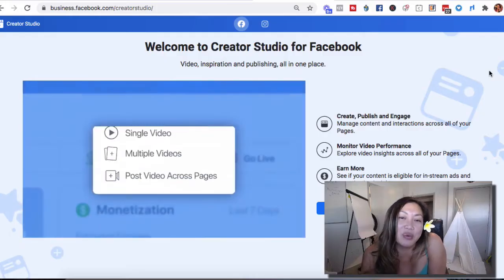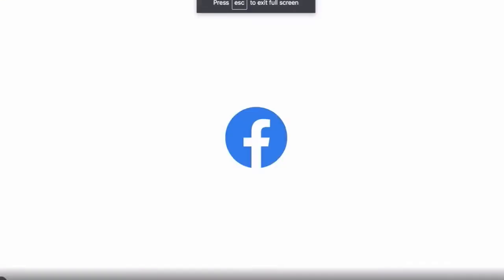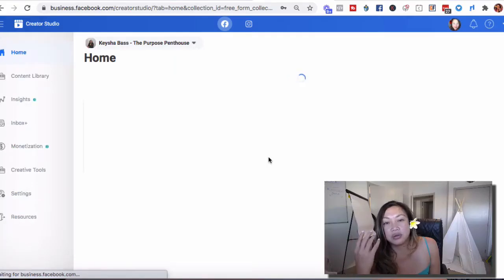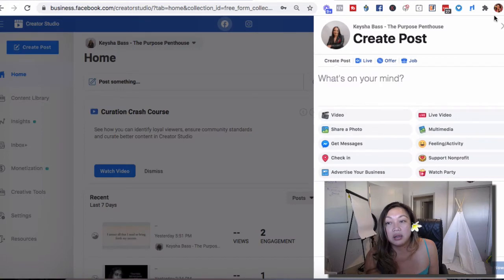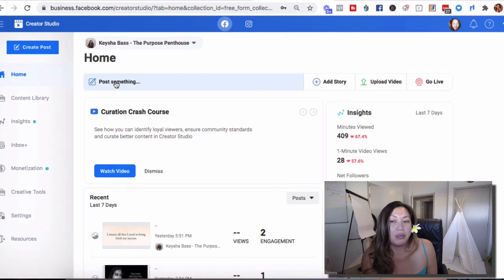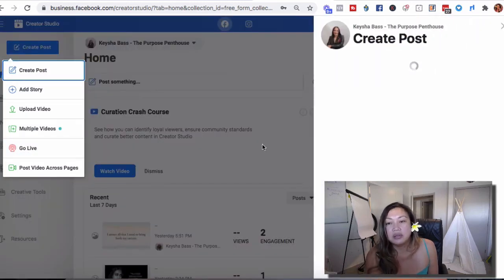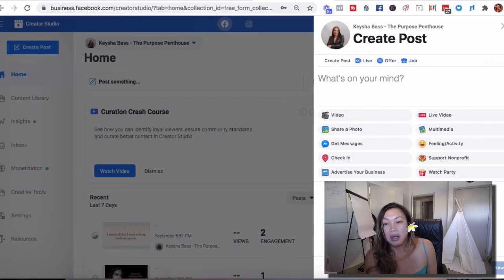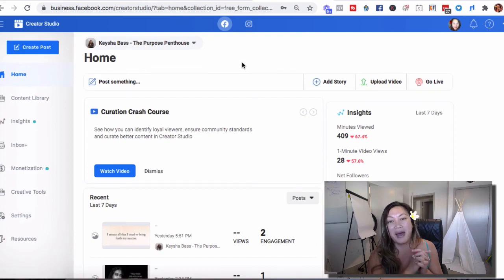How to Post On Facebook and Instagram At The Same Time Using Desktop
» FREE MASTERMIND GROUP ACCESS via FB Messenger«